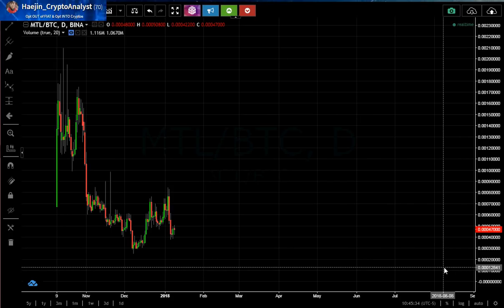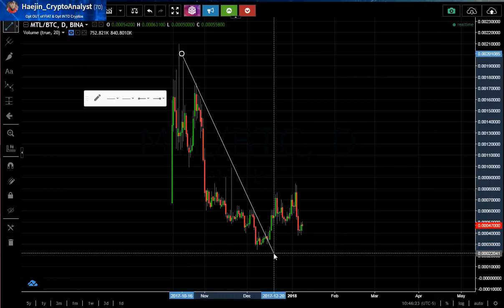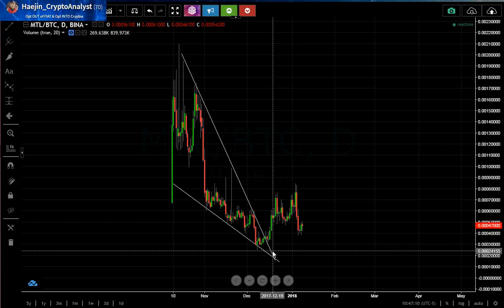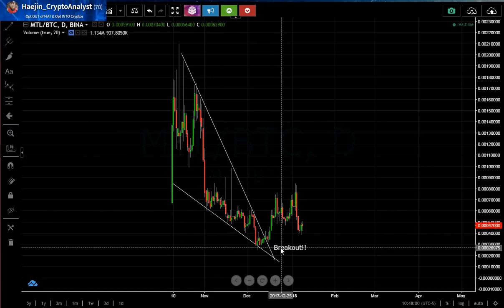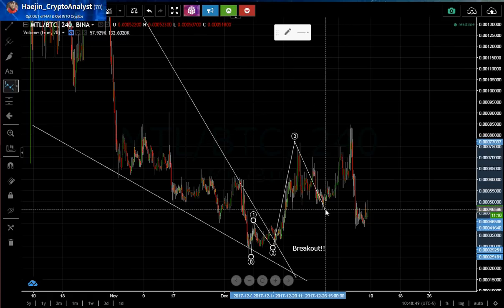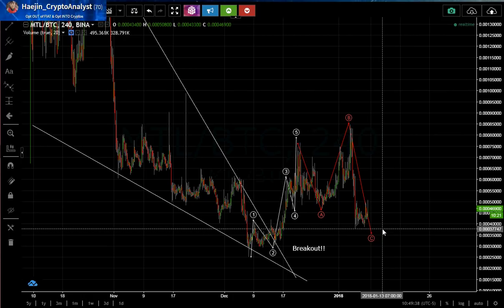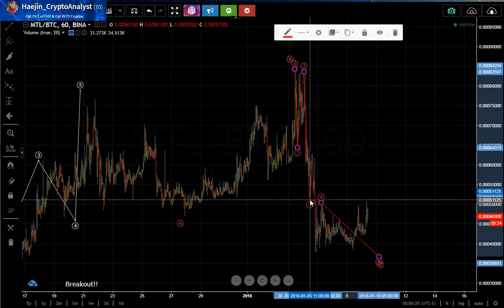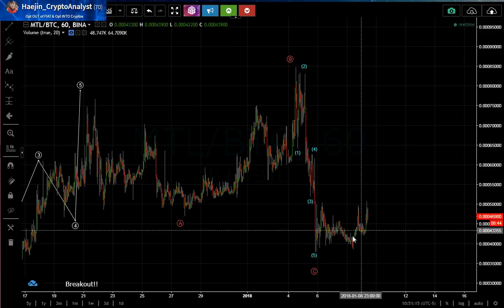Metal (MTL) Full Analysis using Elliott Waves and Chart Pattern Recognition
For Real Time Alerts, follow on Twitter: @haejin_crypto